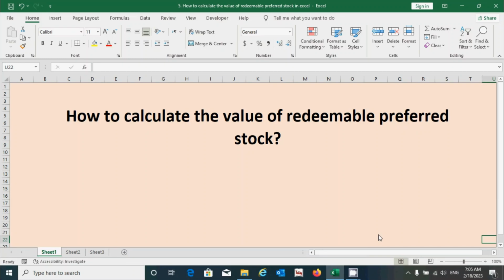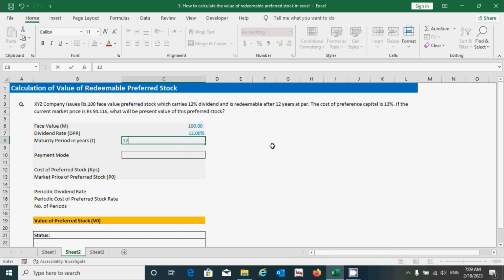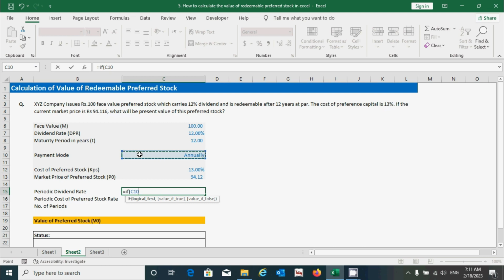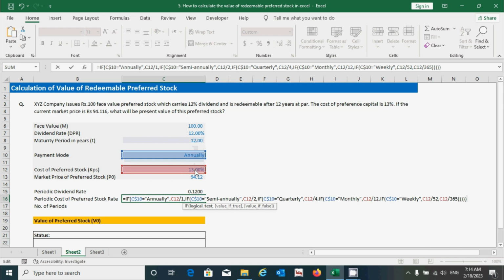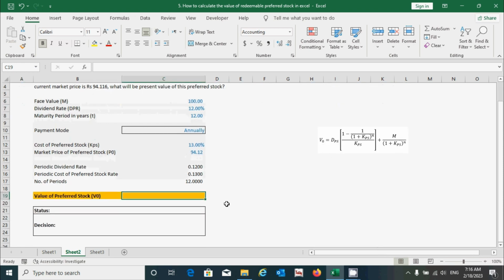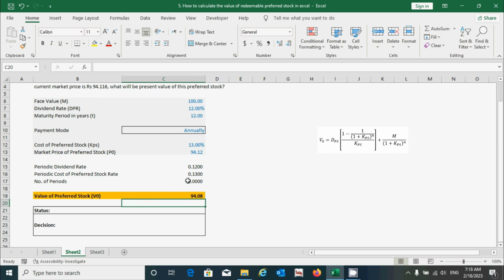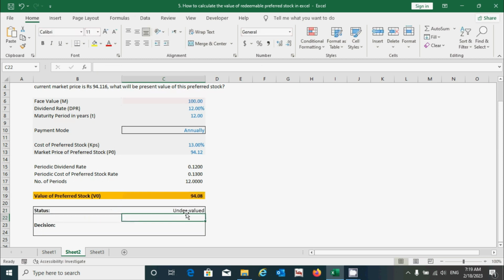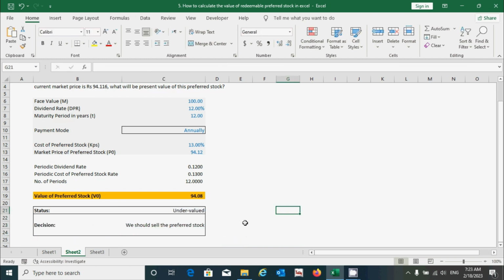How to calculate the value of redeemable preferred stock in Excel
Hello guys, In this video, I've shown the calculation of redeemable preferred stock in Excel. The redeemable preferred stock is a kind of preferred stock that allows the issuer to buy back the stock at a certain price and retire it, thereby converting the stock to treasury stock.

Time Stamps:
00:00 Introduction
00:23 Question Discussion
01:59 Calculation
06:11 Interpretation and Decision